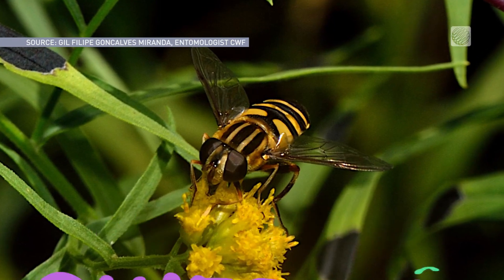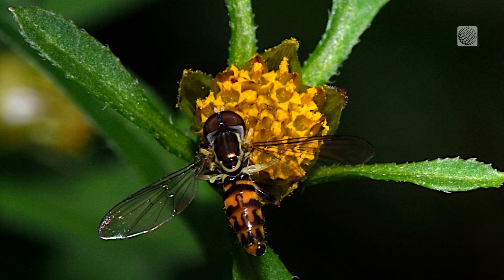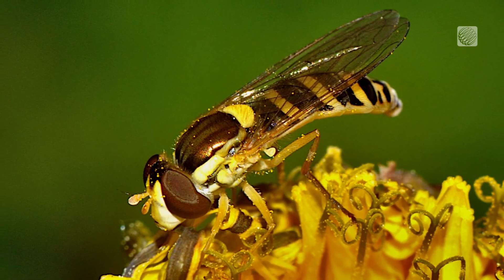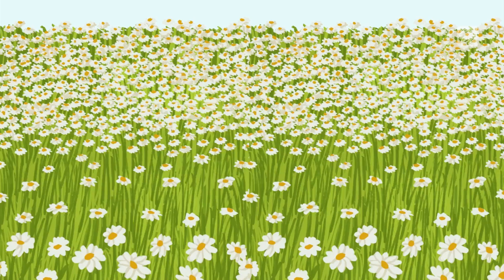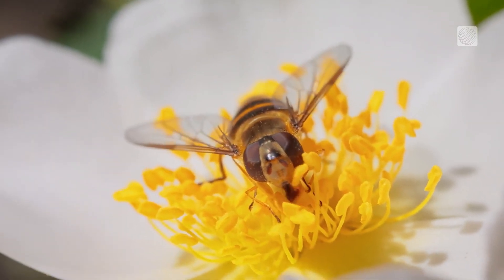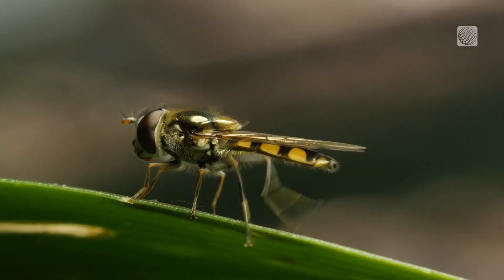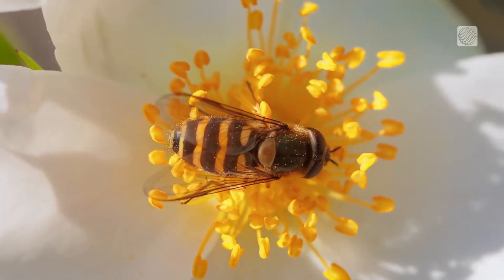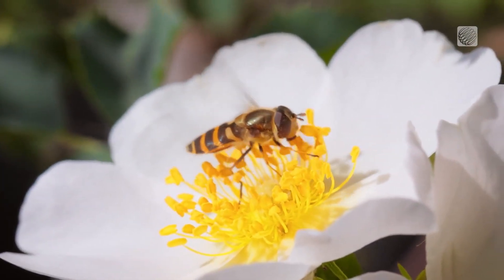It’s Not a Bee or a Wasp, Why This Cute Bug Is Good To Have Around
Flower flies, or hover flies, are misunderstood friends in our backyards. The Weather Network's Kim MacDonald shines a spotlight on this fascinating fly.